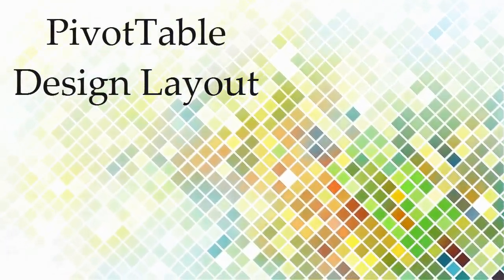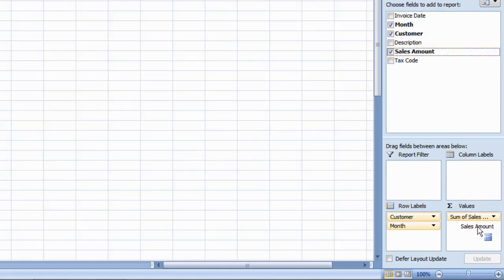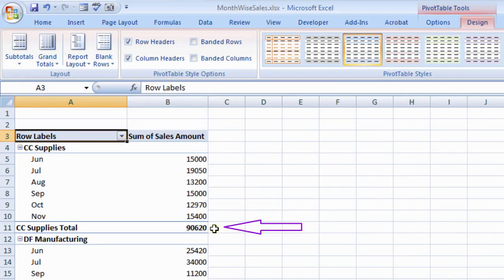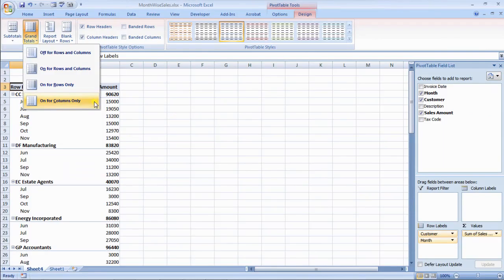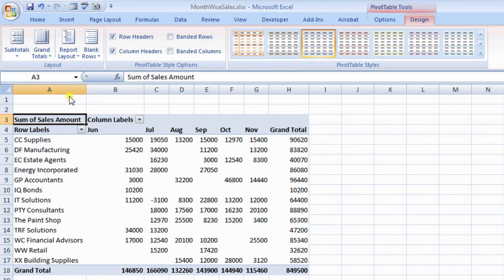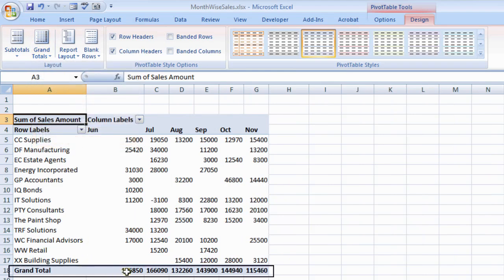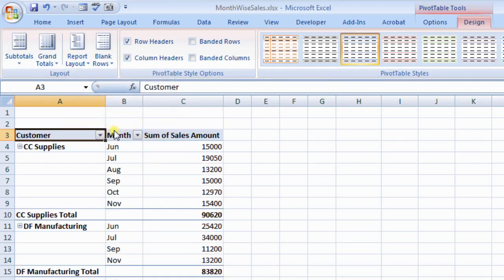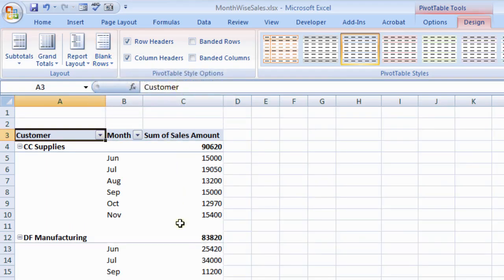Kautilya Classes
The Pivot Table Design Layout option allows you to show and hide Subtotals, Grand Totals, and design your Pivot Report Layout.